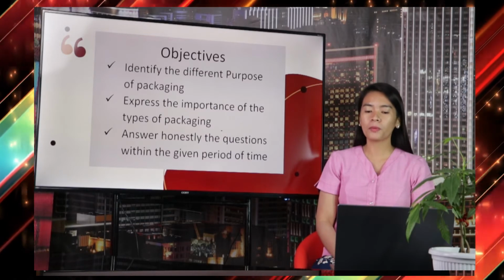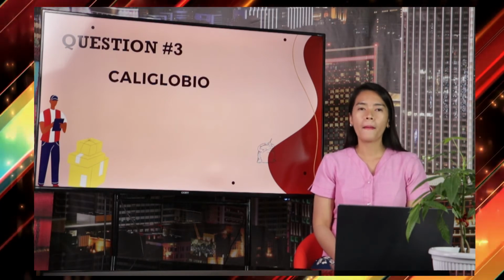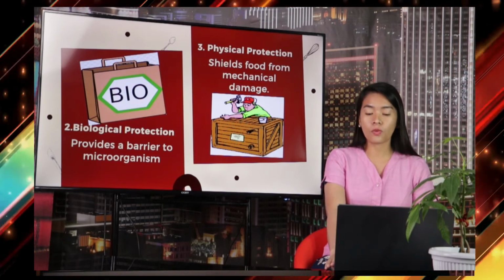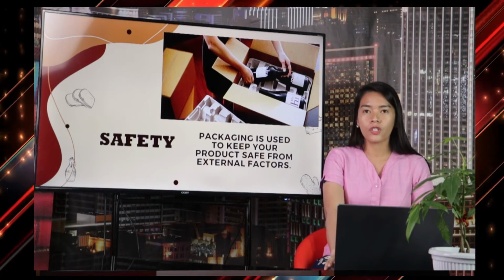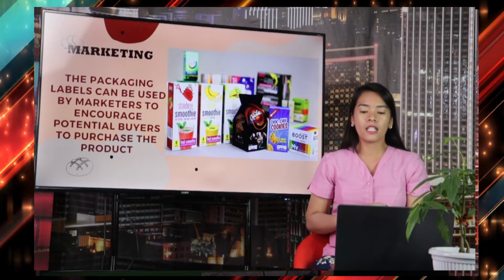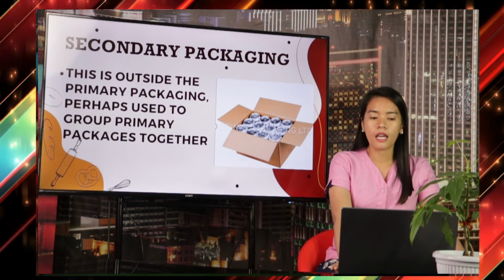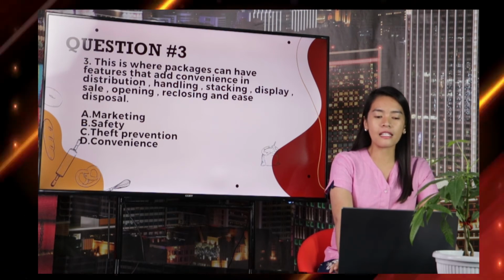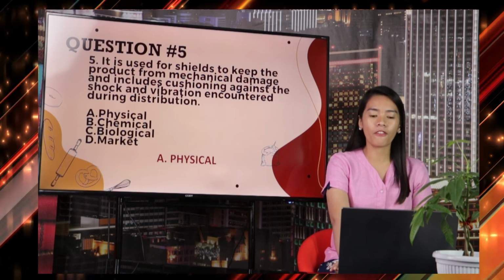Salida TeleRadyo - TLE 9 - Importance of Packaging